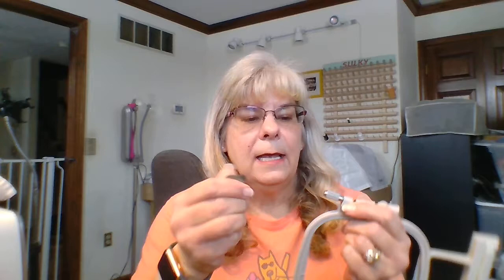Review of the Creative Notions Hoop Screwdriver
Full review of the Creative Notions Hoop Screwdriver.
I purchased this from Amazon.  Love it, very easy on the hands, does not slip off when turning.  Highly recommend.
This will not fit Bernina Hoops.